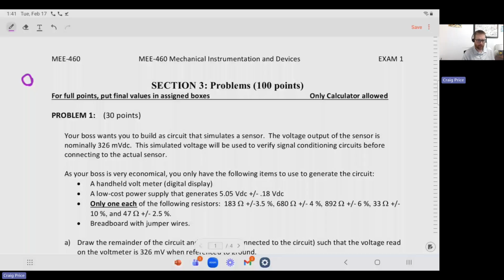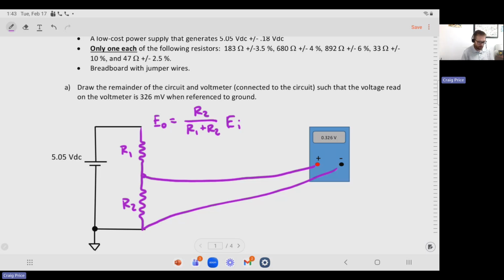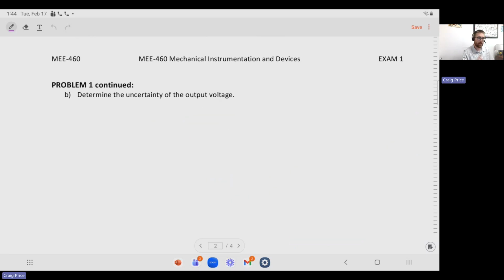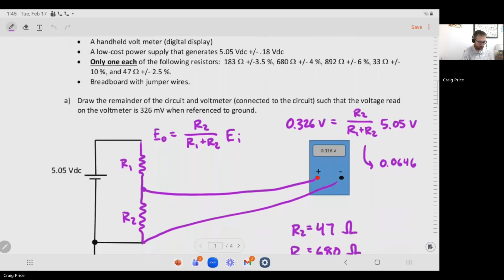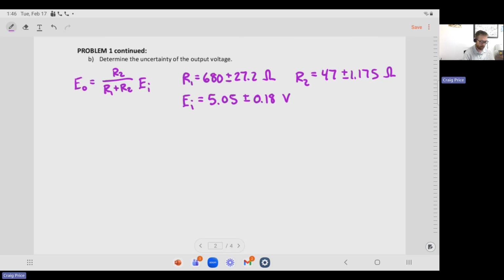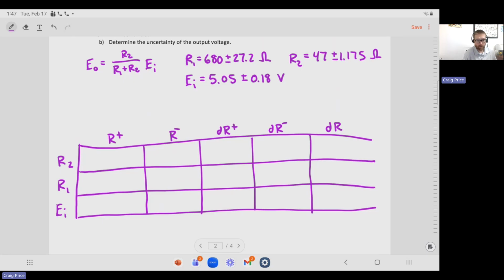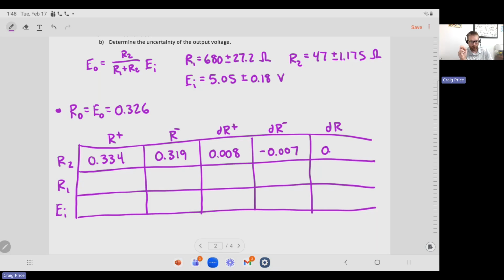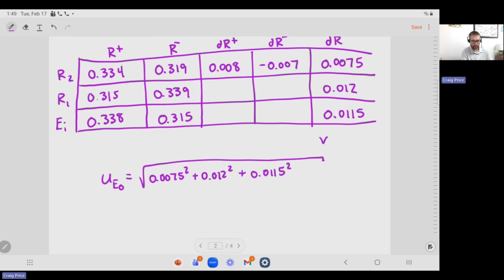Voltage follower + multivariable